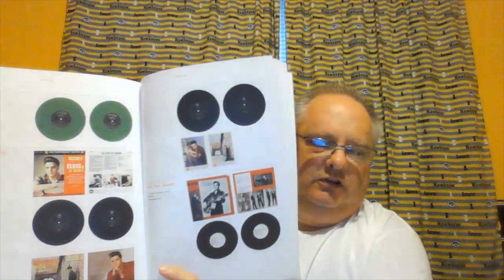Elvis bootleg page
This page will be dedicated to showing the Elvis Presley vinyl bootlegs in my collection.  I will give a brief history of the album, where it was manufactured, when it came out, the contents, and sound quality.